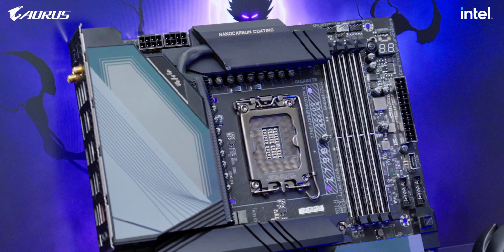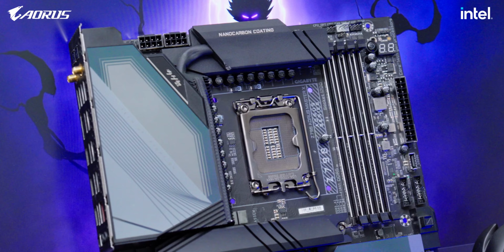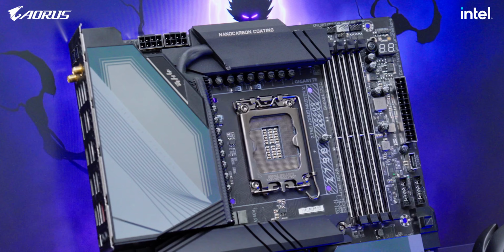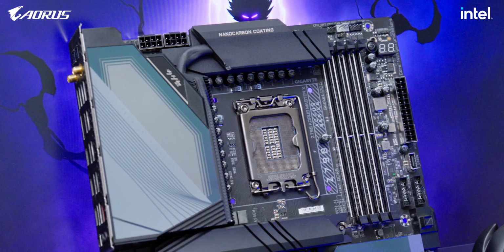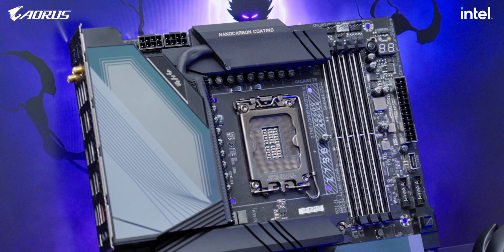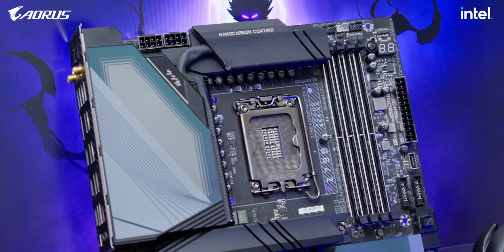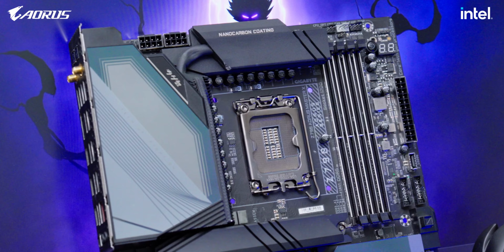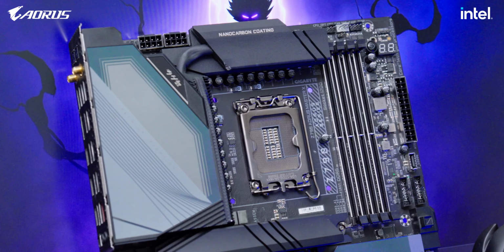Behold !! The Ferrari of all Mobos... 🤯⚡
Hey guys, today we'll be checking out Gigabyte's New Z790 Aorus Master X Gaming Motherboard | Watch the video to know more.

Gigabyte Z790 Motherboards Amazon